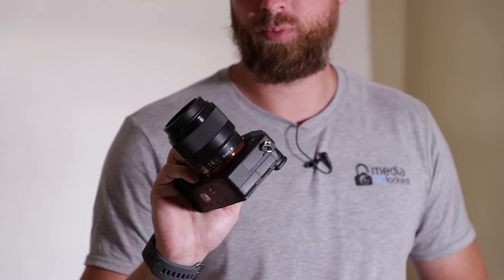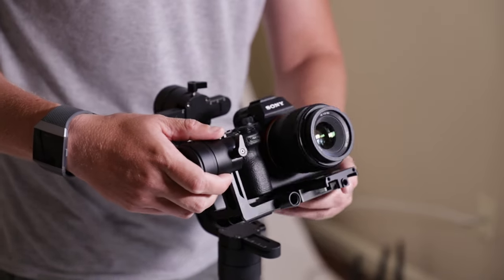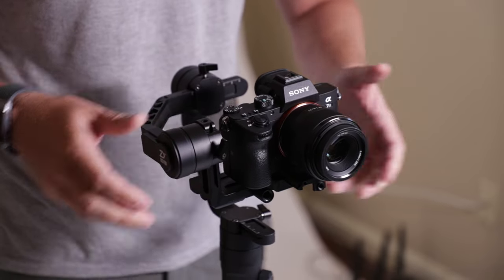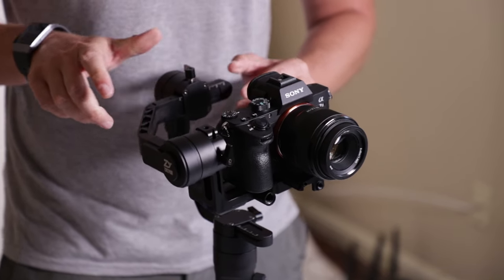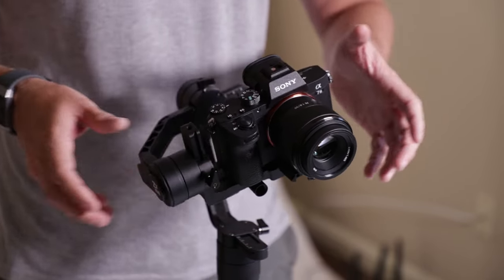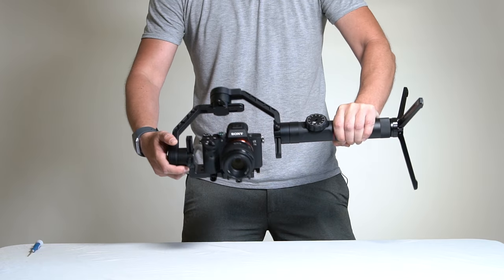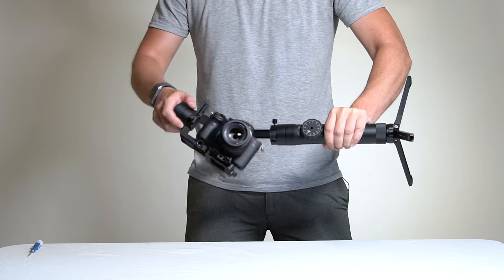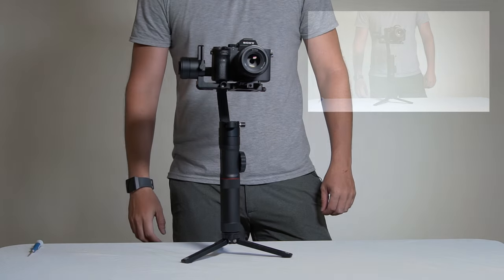How to Balance The Zhiyun Crane 2 In Under 2 Minutes The Right Way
Balancing a crane can be one of the trickiest parts of videography but if you don’t get it right your footage and your batteries will suffer. Each rig is a little different so you need to learn the basic rules in setting up your rig. David demonstrates how to do it wrong and then shows you how to do it right.  And yes, there are some tricks that will make balancing faster and easier than ever.